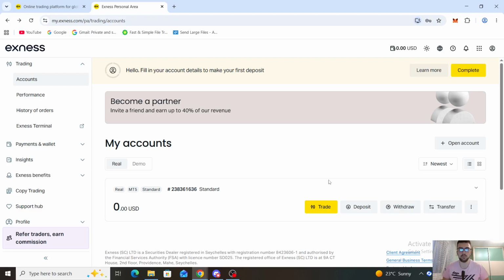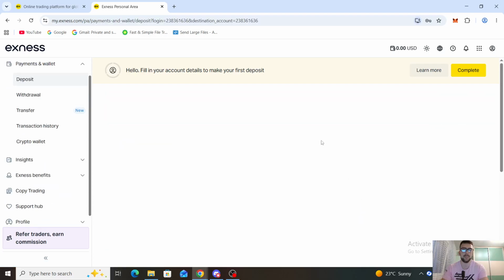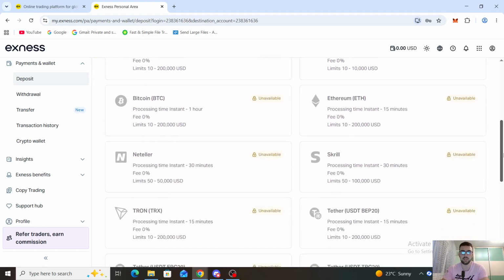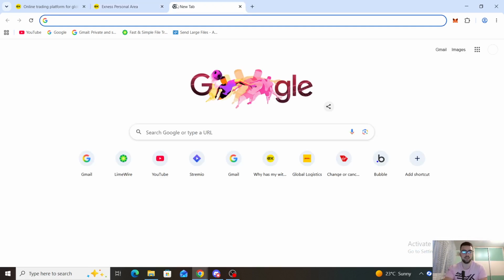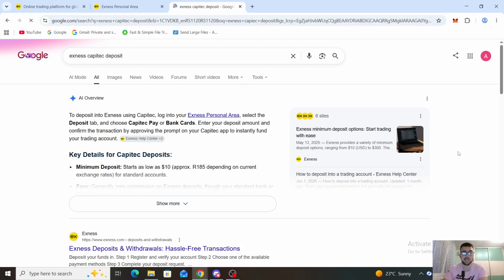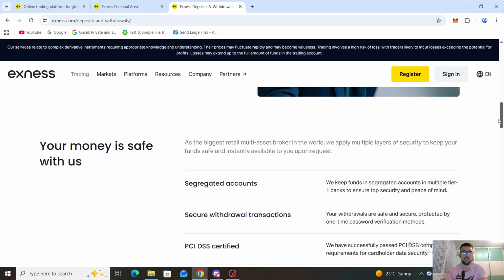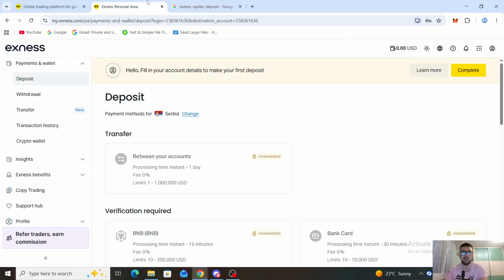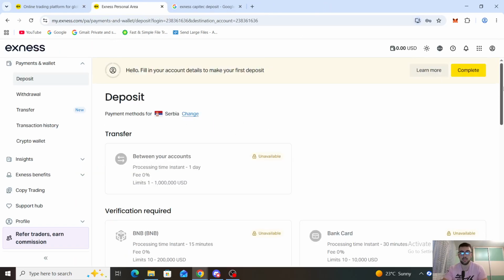How To Deposit on Exness using Capitec (Easiest Way)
In this video I will show you How To Deposit on Exness using Capitec. It would be good if you watch the video until the end so that you don't miss important steps.